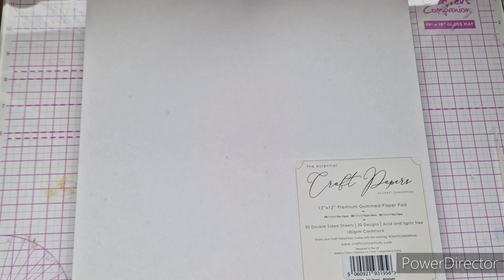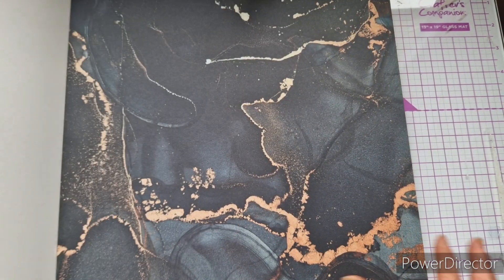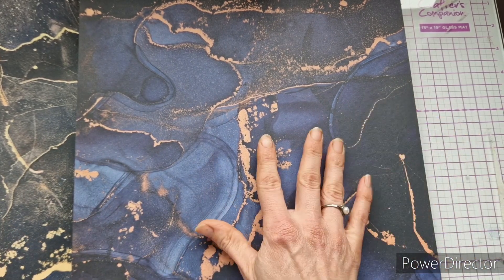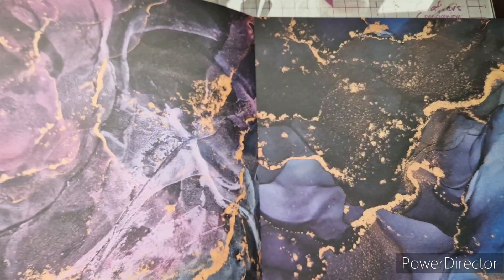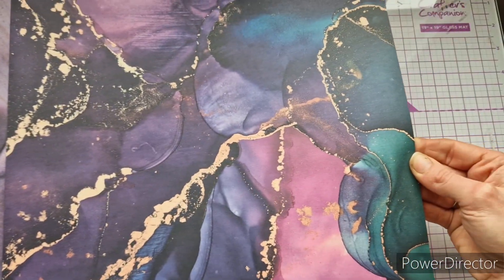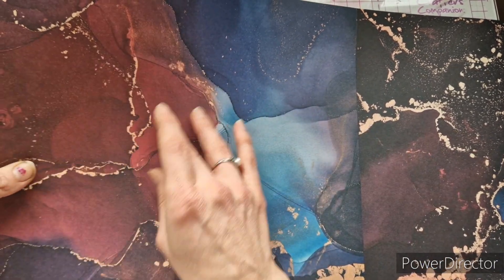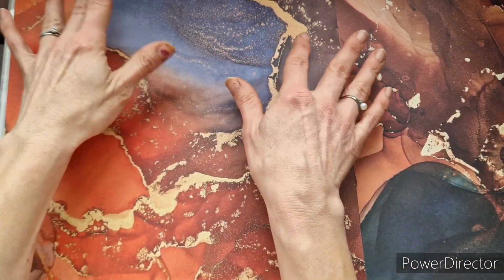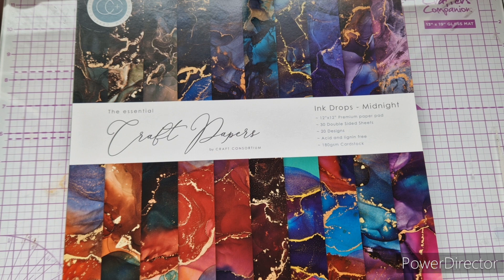Inkdrops Midnight from Craft Consortium | 12 x 12 paper pad flip through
Hello everyone,

Today I am excited to share with you the latest release from Craft Consortium, this is Inkdrops Midnight.

Craft Consortium website and their official Facebook group are both linker below.

I hope you enjoy this close up look at the beautiful new paper pad.

Craft Consortium

Craft Consortium Official Network Facebook page